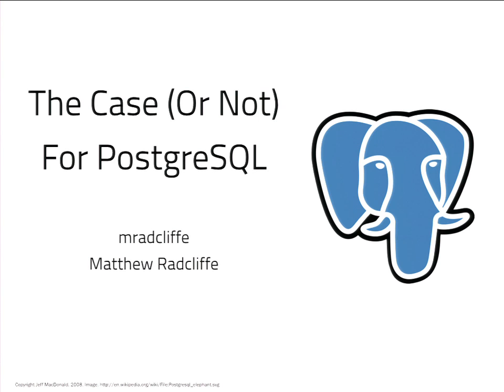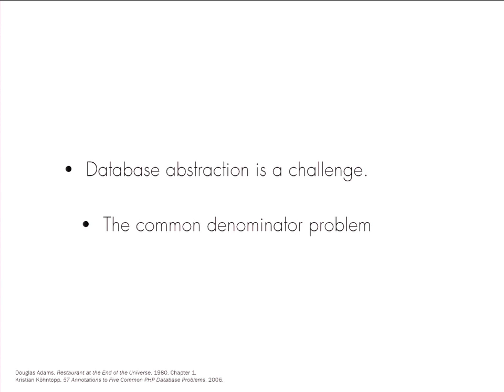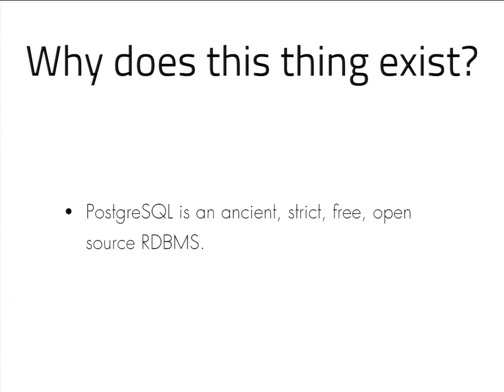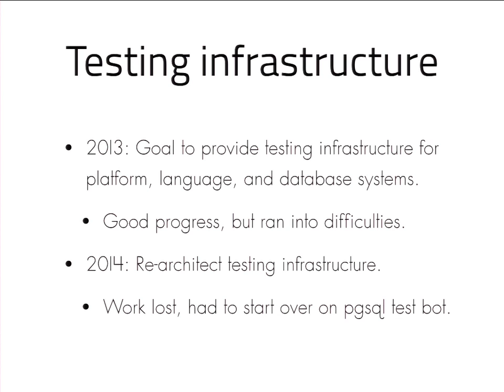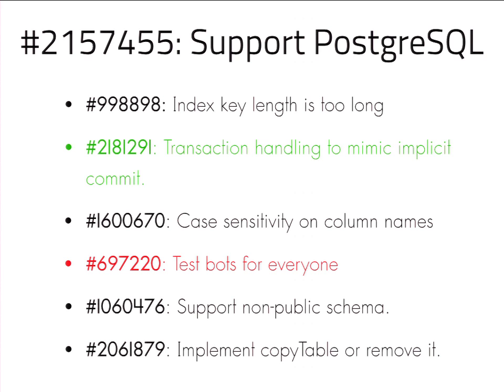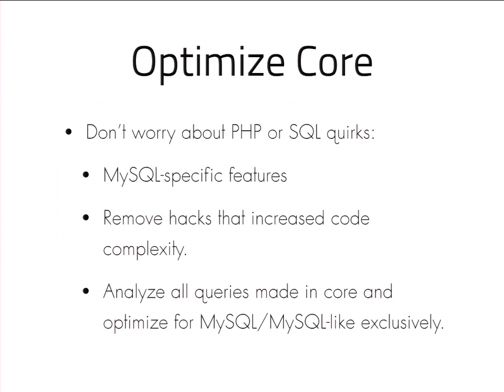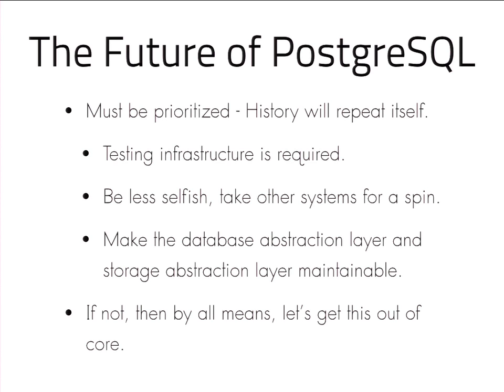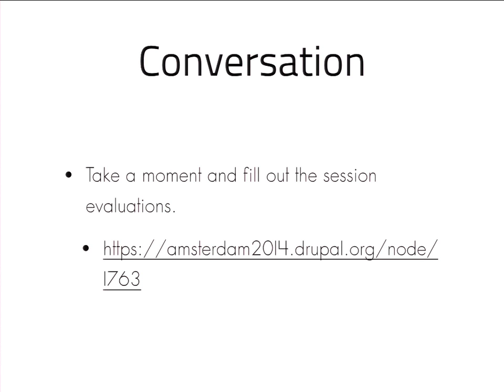DrupalCon Amsterdam 2014: The Case (or not) for PostgreSQL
Speakers: mradcliffe
PostgreSQL is an open-source database, which implements ANSI SQL standards closely. As a community, we support running Drupal on PostgreSQL. Over the past several years I made a commitment to try my best to learn PostgreSQL as a MySQL user in contrib.

However all is not well.

The pgsql (and sqlite) database driver support has always been spotty in core and contrib. The majority of Drupal web sites are run off the mysql driver, and many do not see the need to maintain support for alternative databases which implement SQL (or nosql).

I will talk about and show the state of the pgsql driver including:

What it would take to move pgsql out of core and what are the implications for the future of Drupal;
Or what it would take to maintain pgsql in Drupal 8 and beyond including mention of current issues and initiatives such as the testbot improvements;

Note

Drupal 8 is evolving and decisions are made every week. If as a community we move forward with pgsql, this session will still be relevant although the session description will be updated to reflect changes in topic or direction.